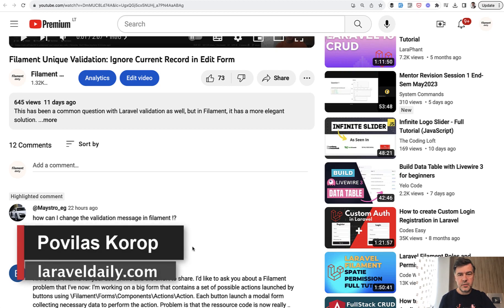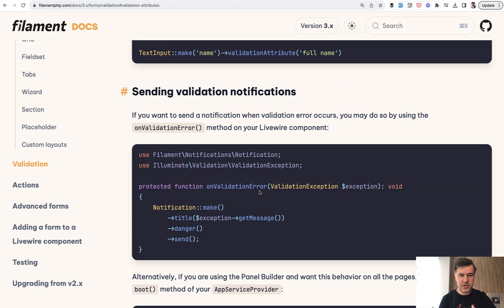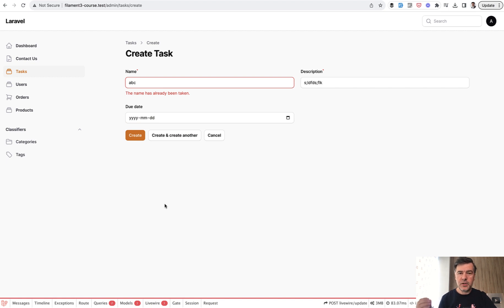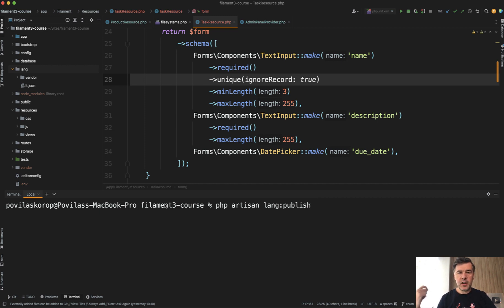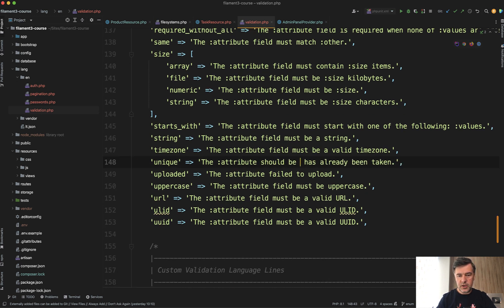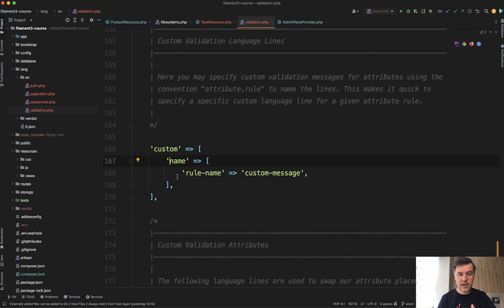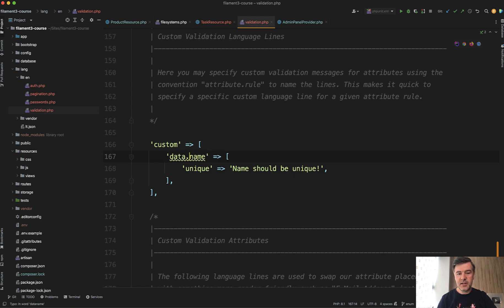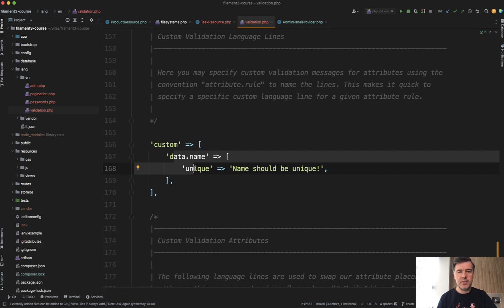Filament: How to Customize Validation Messages?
Answering a question in the YouTube comment.